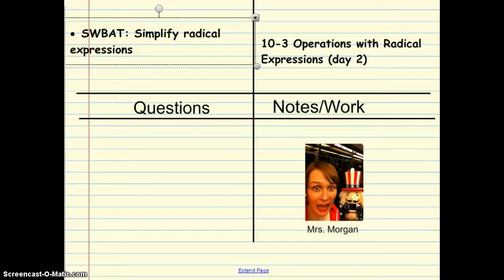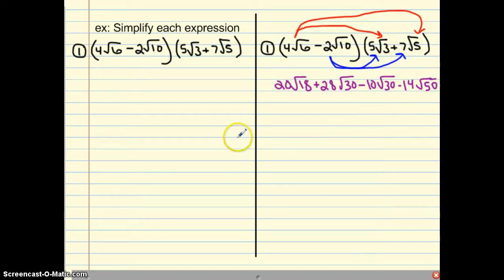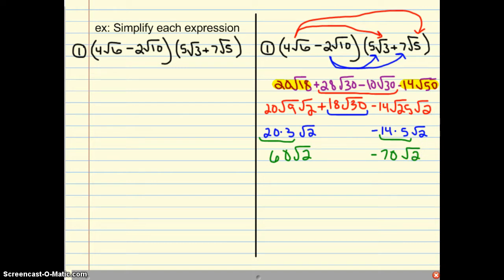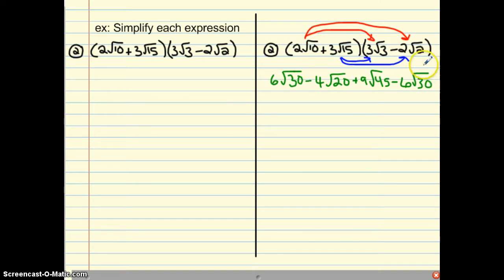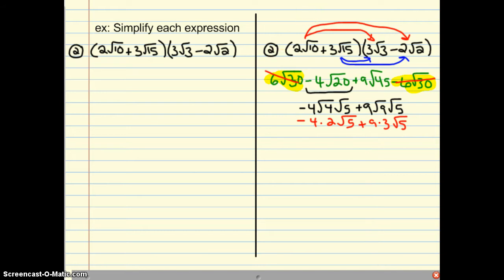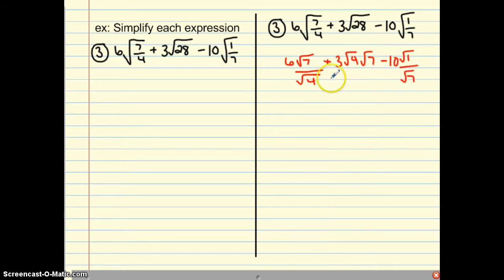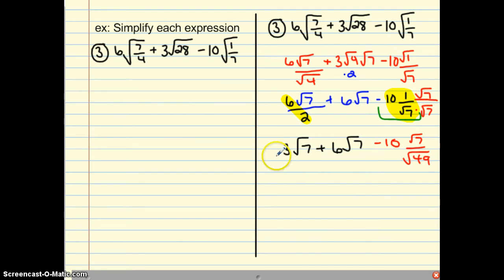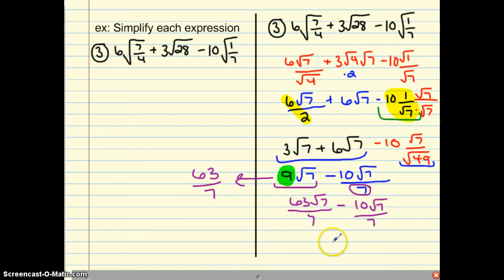10-3 Operations with Radical Expressions (Day 2)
10-3 Operations with Radical Expressions (Day 2)